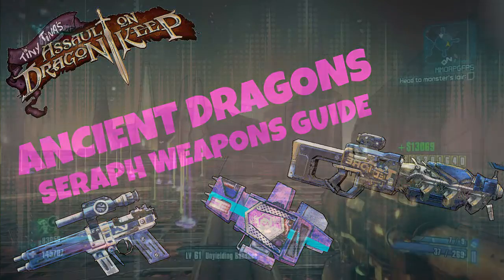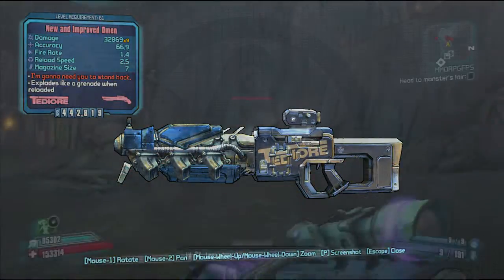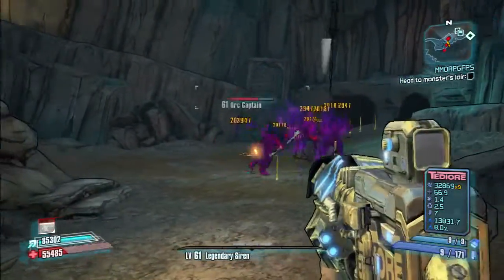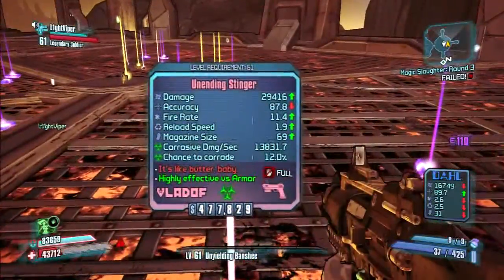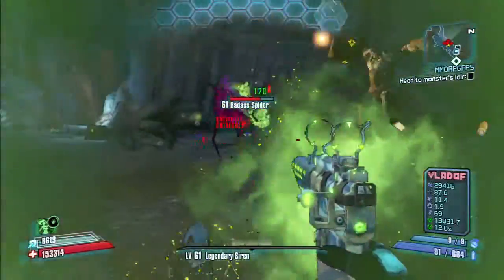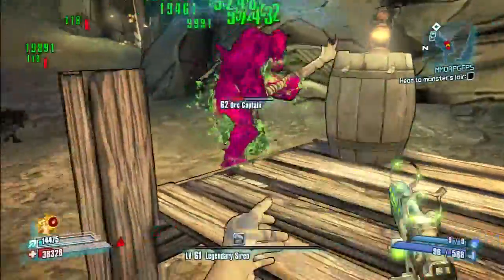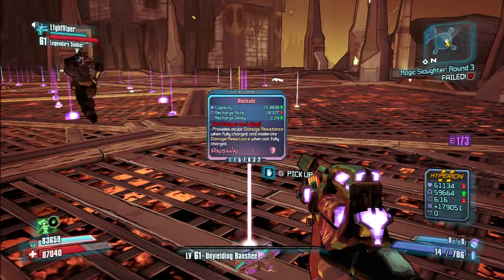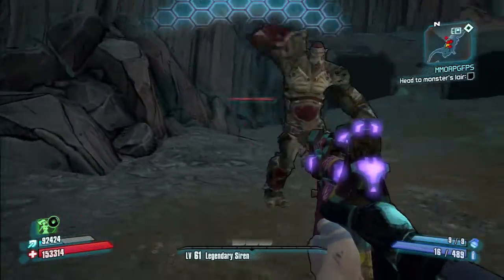Borderlands 2 - Tiny Tina's DLC Ancient Dragons Seraph Weapons Guide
Guide for the Seraph drops from the Ancient Dragons Of Destruction in Tiny Tina's DLC. The Omen, Stinger, and Blockade are the 3 items they drop and only drop from them.